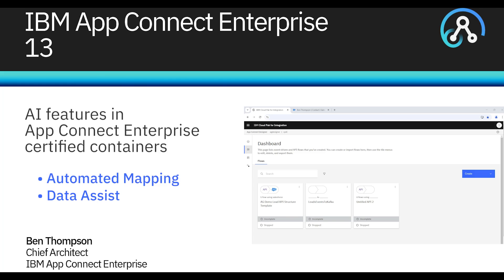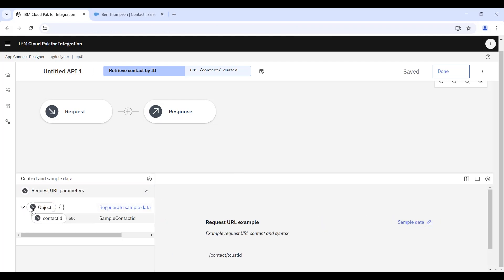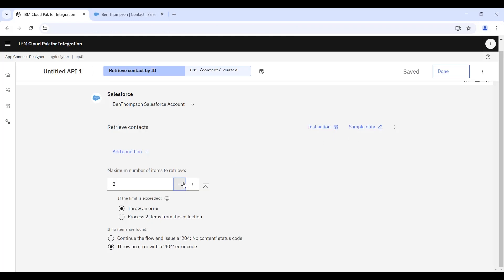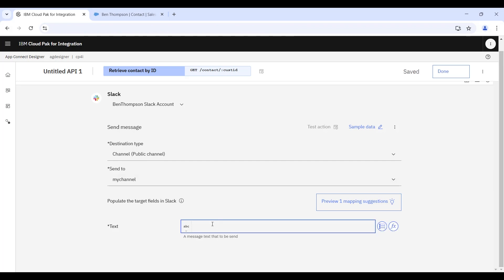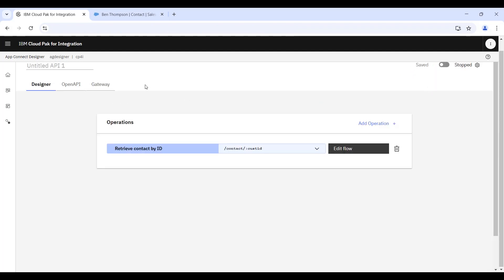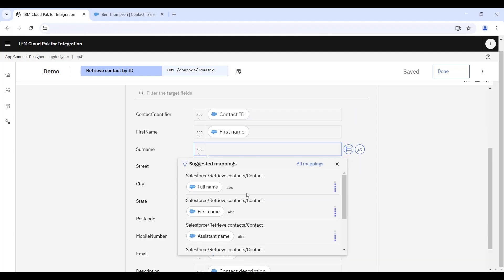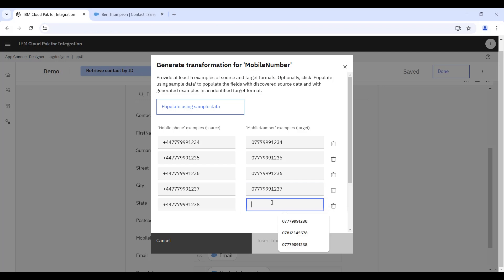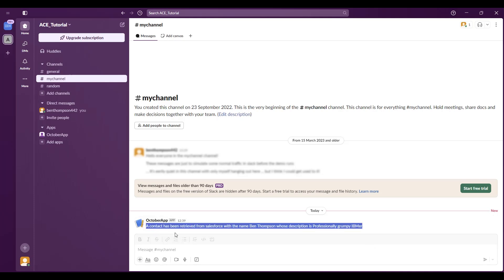AI features in IBM App Connect Enterprise certified containers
In this video we take a look at a couple of AI features in IBM App Connect Enterprise certified containers which is part of the IBM Cloud Pak for Integration.